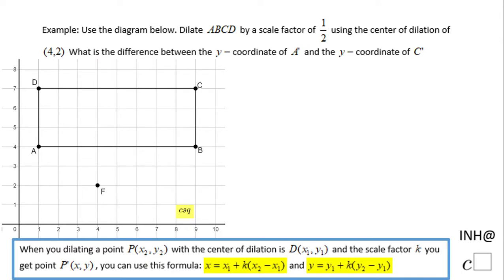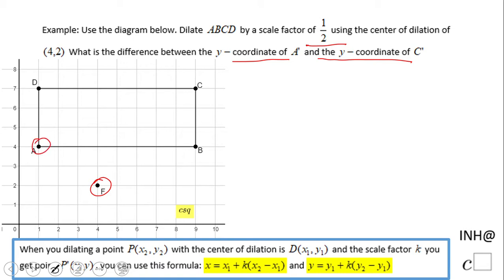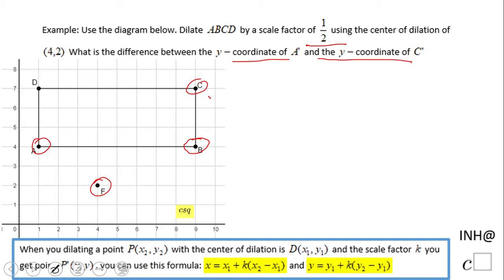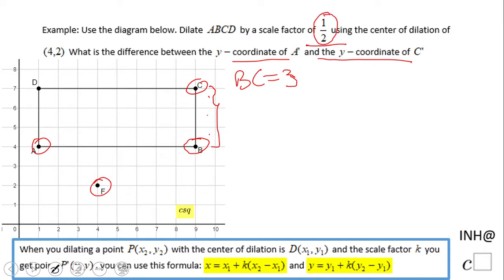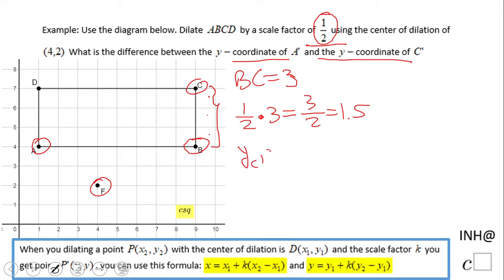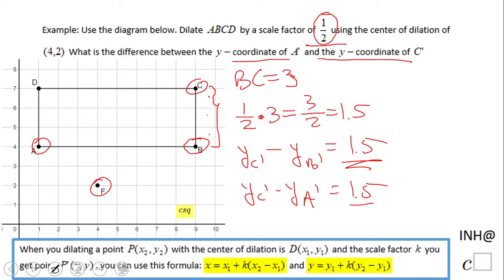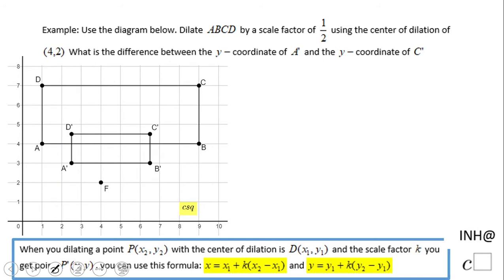INH: Dilation of Polygons: Rectangle #4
This is an example of dilating (reducing) of a polygon (rectangle. The center of dilation is not the origin.